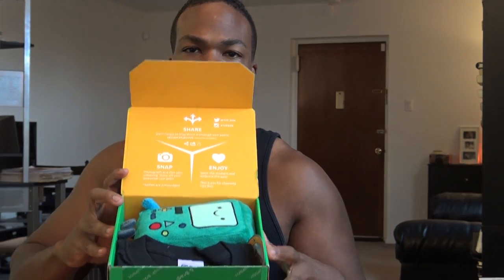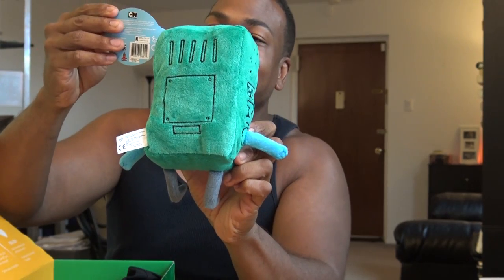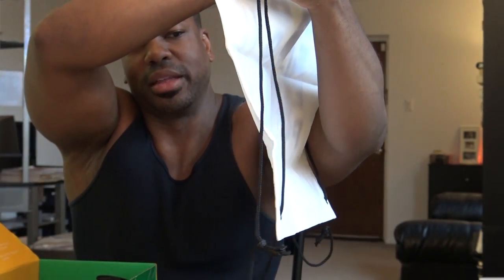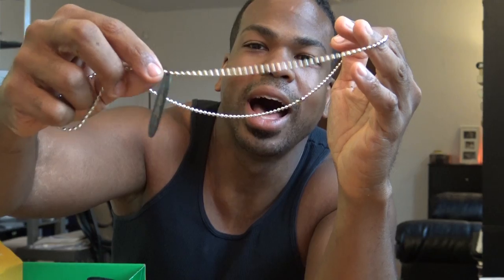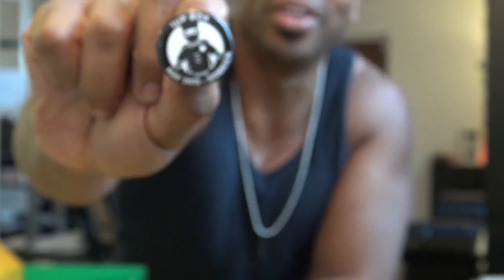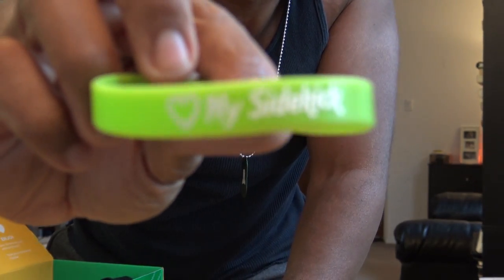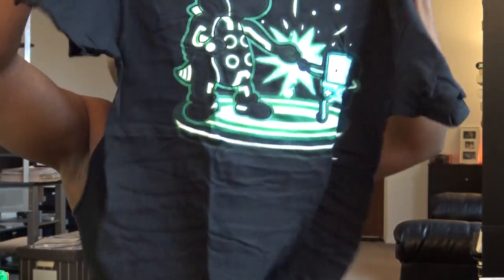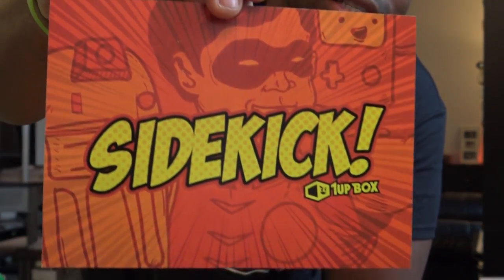May 2015 SIDEKICK 1Up Box UNBOXING!!!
Want to send me a reaction video or ask a question?!!: Click on the "About" tab on my main channel page and then click "Send Message" If that does not work, send a message on my Facebook Fanpage